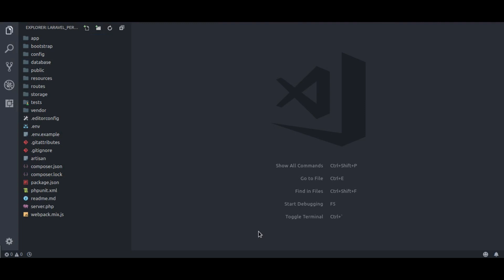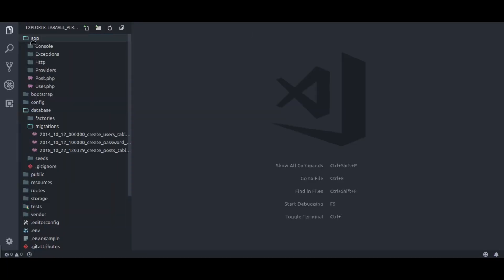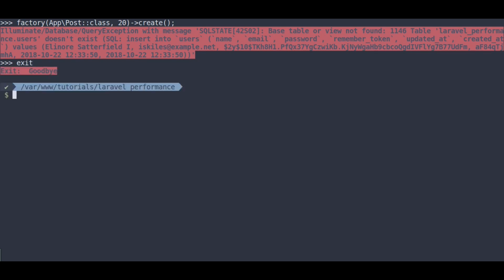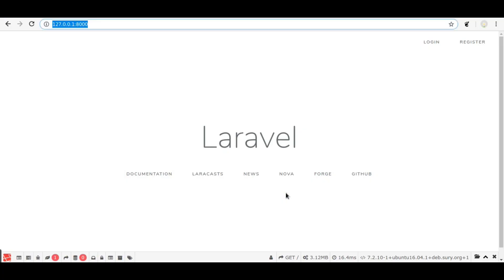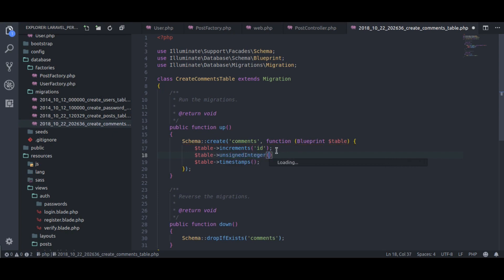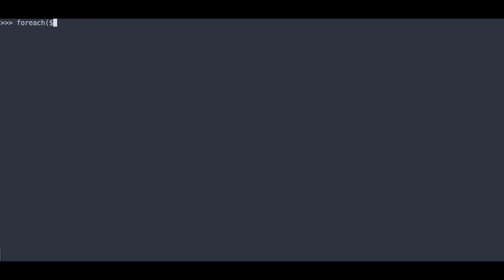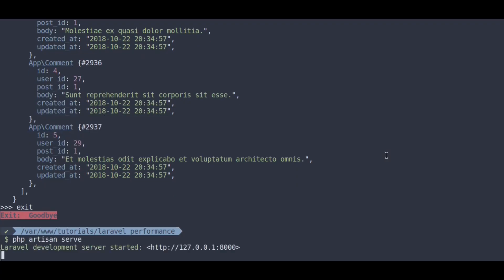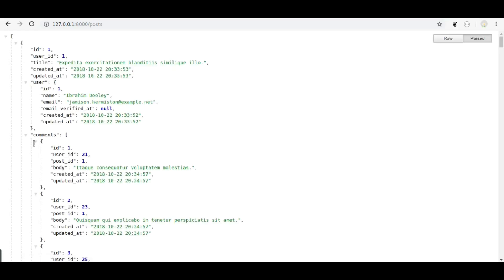#2: Optimize Laravel Eloquent Queries with Eager Loading | 🚀 Quick Laravel Performance Tips 🚀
Laravel provides a powerful Object Relational mapping (ORM) i.e. Eloquent. That makes working with databases amazingly simple.

In this video, I am going to show you the eager loading in Laravel 5 and how can it be used to tackle the inefficient database queries. To be more specific, I’ll show you how to solve n+1 problem with eager loading.